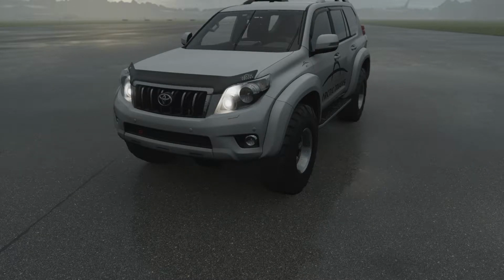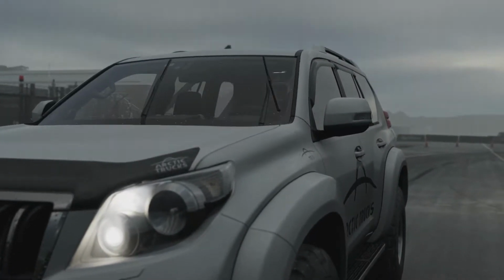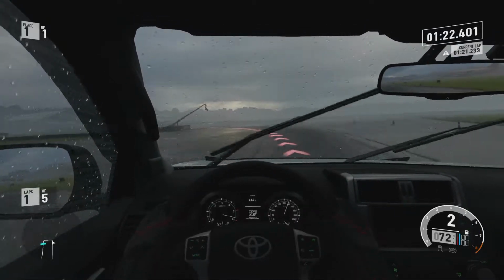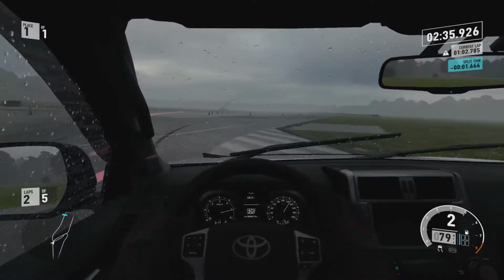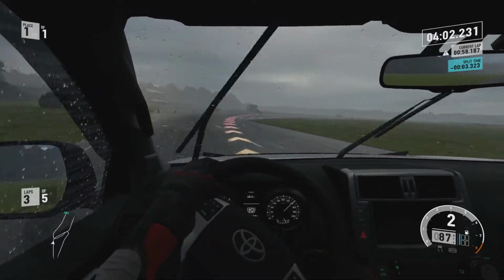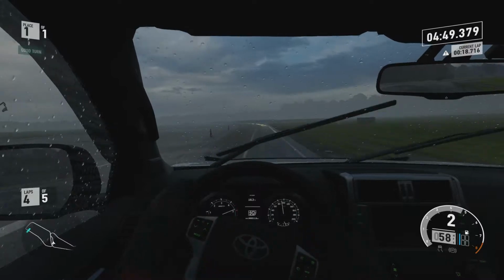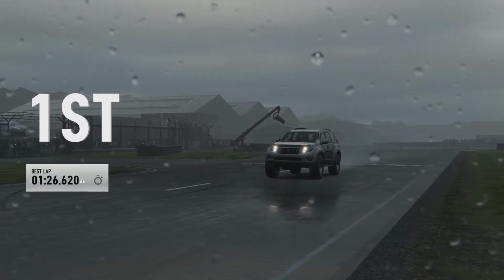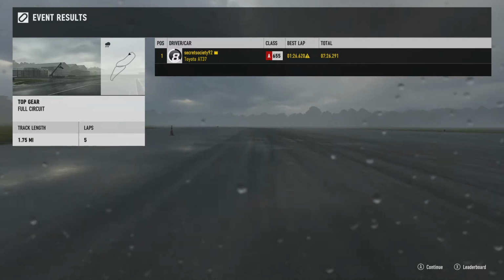Extreme Power, No Handling - 2016 Toyota Land Cruiser Arctic Trucks AT37 (Forza Motorsport 7)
With previous SUV's being more road focused can this modified Land Cruiser made for offroading do any better?

Previous Times -

1. 2017 Bentley Continental Supersports - 1:24.805
2. 2009 Mercedes-Benz ML 63 AMG - 1:26.985
3. 2016 Jeep Trailcat - 1:27.610
4. 1993 Toyota #1 T100 Baja Truck - 1:27.701
5. 1949 Chevrolet Fleetline Special - 1:28.696
6. 1967 Volkswagen Karmann Ghia - 1:29.260
7. 2008 Volkswagen Touareg R50 - 1:29.318
8. 1963 Volkswagen Beetle - 1:29.344
9. 2009 Audi Q7 V12 TDI - 1:29.364
10. 1986 Dodge Shelby Omni GLHS - 1:30.321